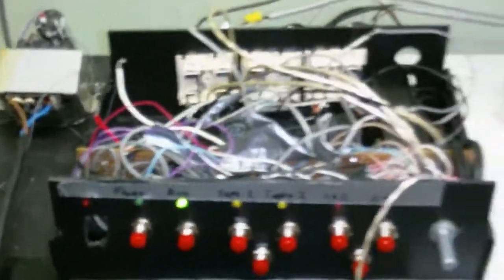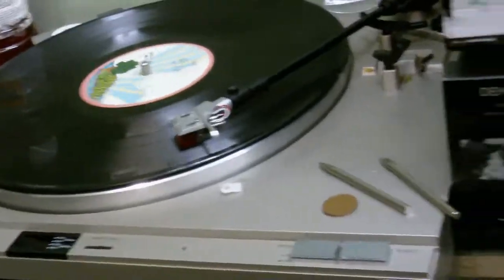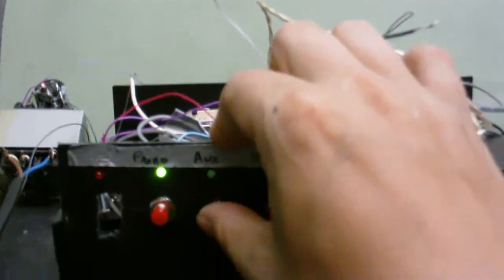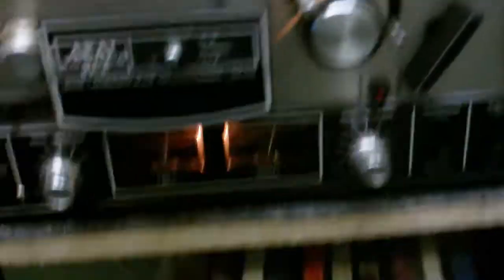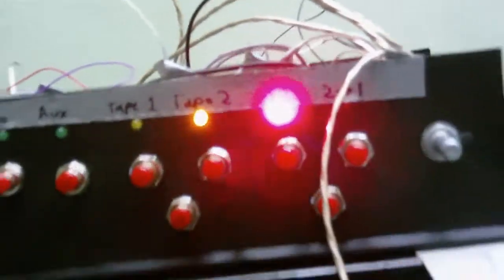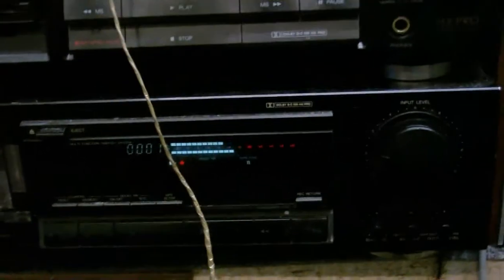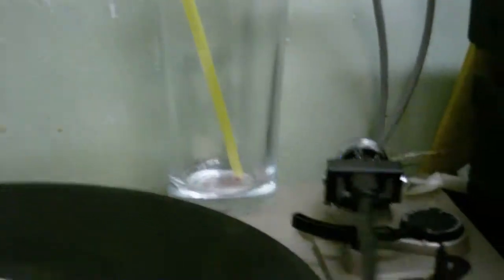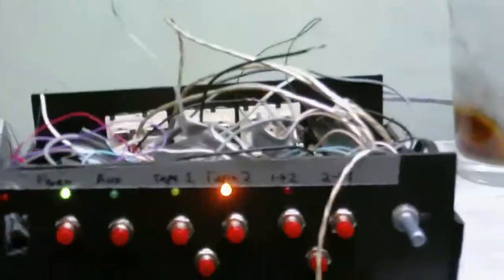The amplifier adventure part 5 - It's working (well sort of)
Now I have wired up the relays for the audio switching and put the connectors in, it now has a practical use.  The power supply I made for it seems to be very stable, there's no hum induced by the relay coils.  I can now select a source and/or record it onto a tape,  I can copy from one tape to another, and also, due to how it I designed it, it can do something that I didn't even think it would do.  I'll show what that is at the end of the video.  it still doesn't have the amplifying parts in it. I ordered a couple of amplifier circuit kits because I still have had no luck with the LM383 chips.  I made them work with point to point wiring, but when I put those amplifier circuits onto a veroboard/stripboard, they just kept making weird noises again and sucked all the power from my power supply.  So now I'm just waiting for my stuff to arrive.